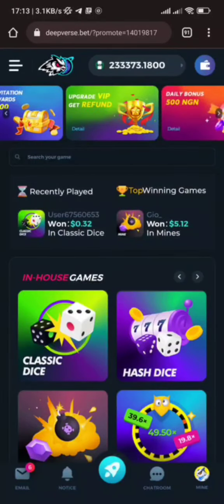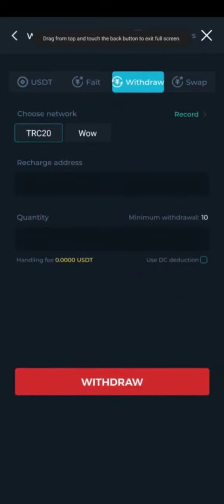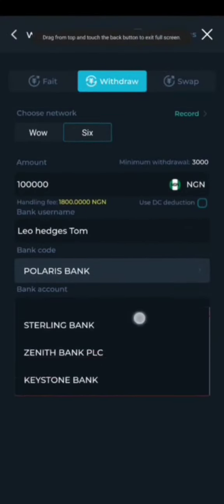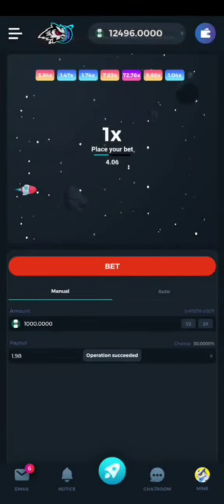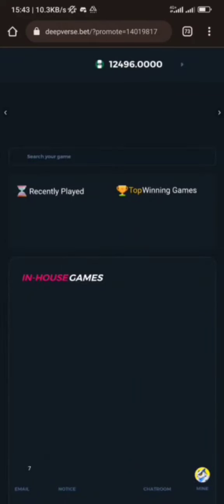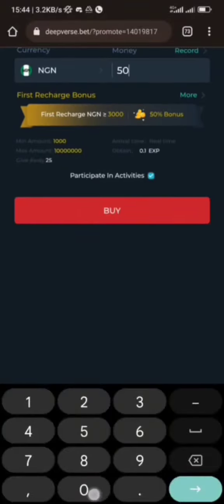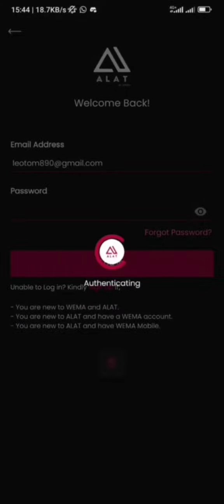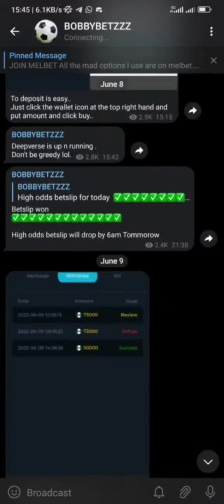DeepVerse Live Withdrawal Proof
In this video, i talked about how to make money online by playing games and withdrawing your earning either in fiat or crypto currency even without referrals. The video is loaded with information's that will help you to start making money online consistently with less effort through DeepVerse.

I have been earning and making withdrawals with this company.  I believe you will take advantage of the opportunity am showing you here and begin to live the life freedom.